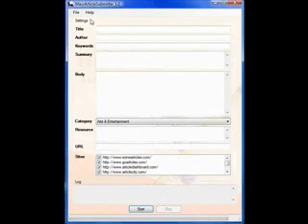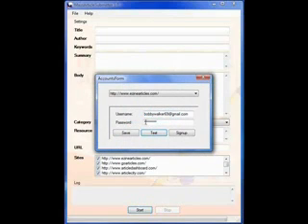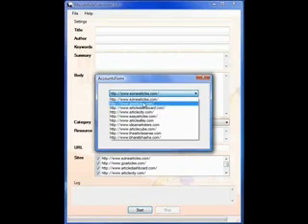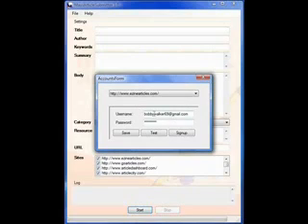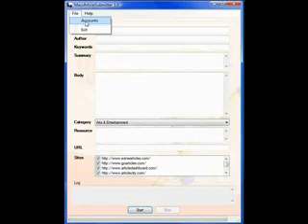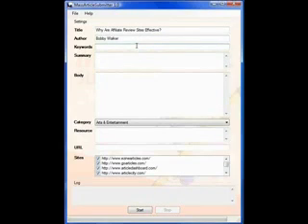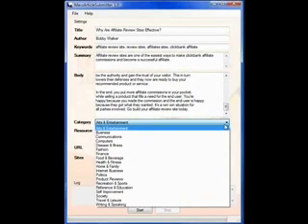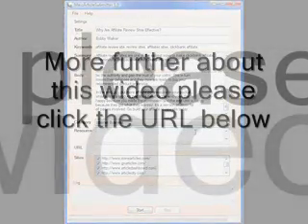Mass Article Control Article Marketing Domination Get Free T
"Create An Army Of High-Quality Article Traffic Funnels For Your Website In Seconds" Our State-Of-The-Art Technology Makes It Possible To Unleash A Traffic Monsoon In your Niche...All Without Breaking A Sweat, Or Opening Your Wallet!